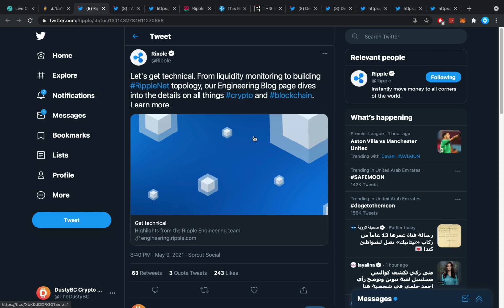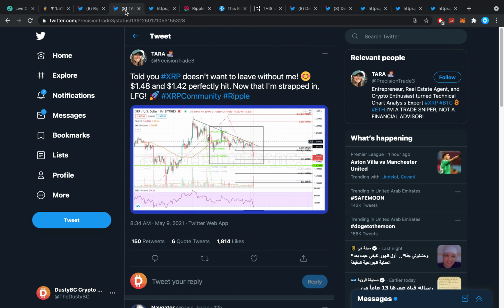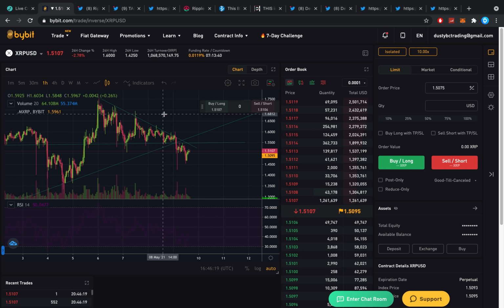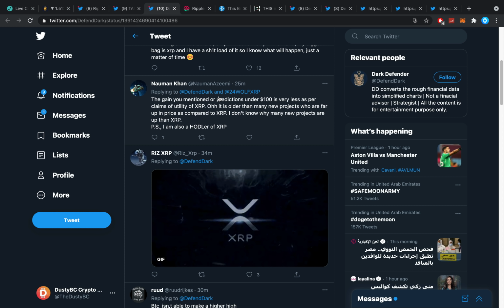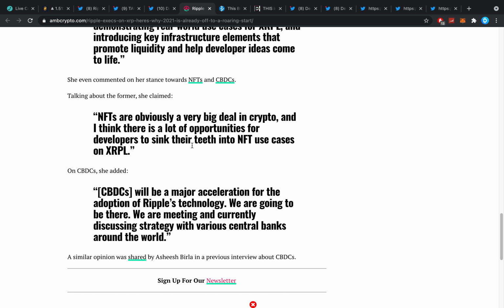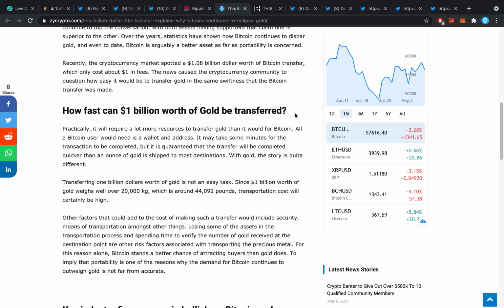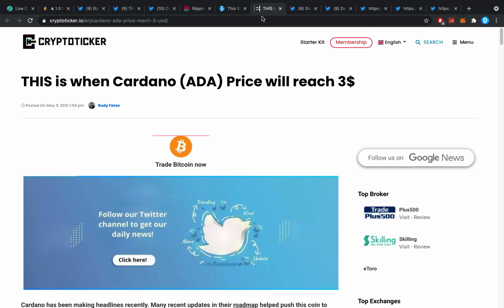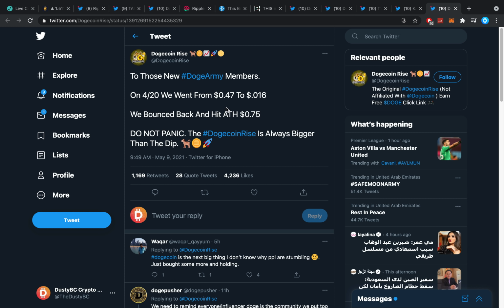RIPPLE XRP MASSIVE EXPANSION, 1158% GAINS IN 2021, CARDANO ADA TO $3/ADA + BUYING DOGE DIP?!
$1610 FREE BONUS!!!

MY CODE ON BITRUE: ZLQZAA

Some of these links are affiliate links which may earn me some money, I don't think any of these links are harmful, but I'm not liable if they are, views and statements on the websites I link may not be may own. Just a quick disclaimer to be sure... Channel is growing like crazy, brings more risks too! :)
This video, my description, or anything that I say SHOULD NOT be seen as financial advice, I'm just a random guy on the internet. All I'm saying is for entertainment or educational purposes only.
XRP Ripple Crypto Do not trade on any exchange that prohibits trading from your geographical region